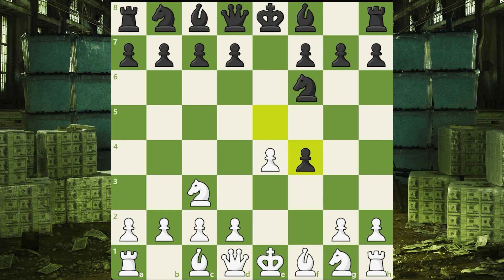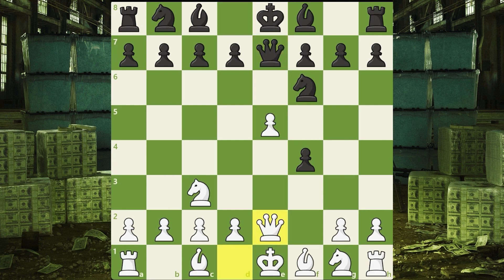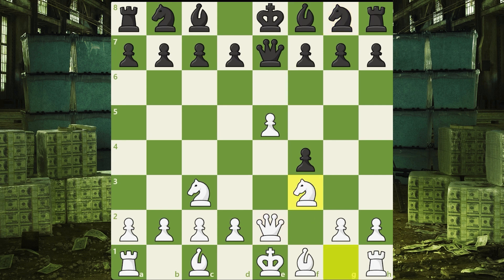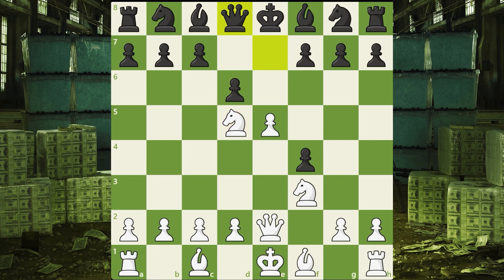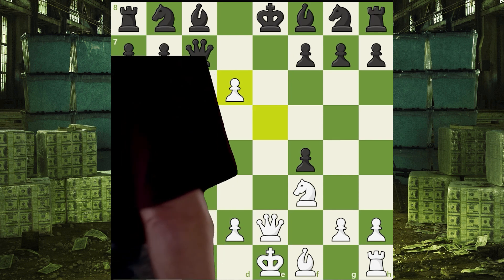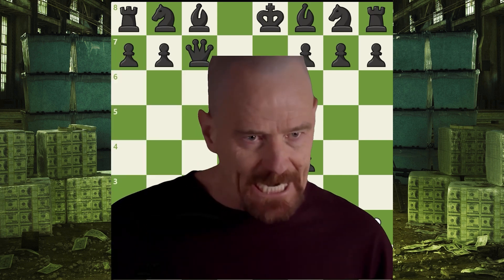The Heisenberg Trap | Chess Traps For Beginners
In this video you will learn the Heisenberg (Walter White) Trap in chess. This trap will help you especially if you are a beginner but even as an advanced player this trap will suit you well!

♟️Digital Chess Board
⭐My Favorite Chess Board
♟️Cheap Good Chess Board
📚Modern Chess Openings
➡️Enjoy our videos?

\\GEAR//
🖱️My Favorite Mouse For Editing
👊Boom Arm

We are trying to provide the best chess memes for you!